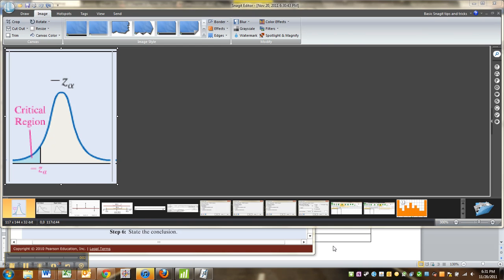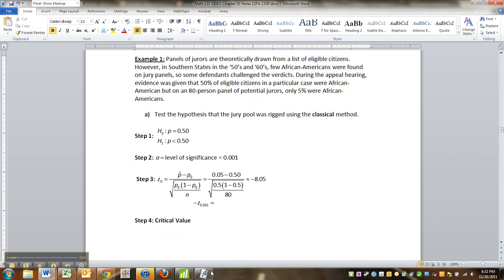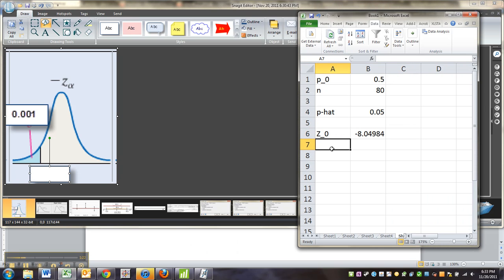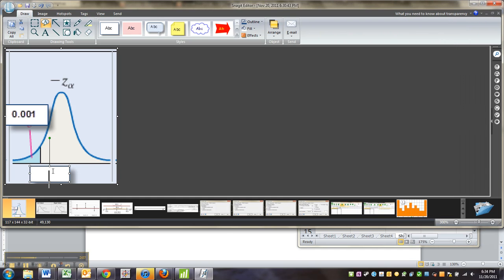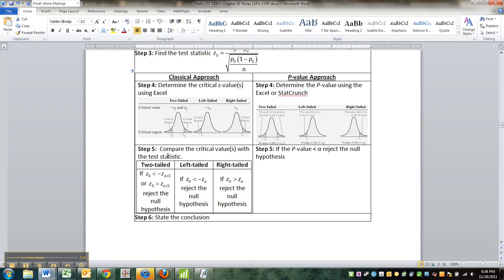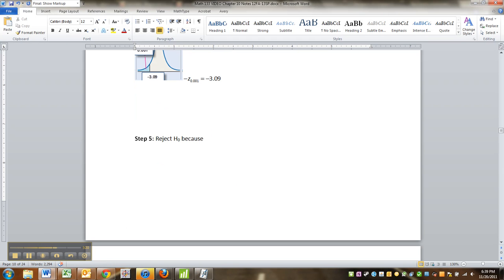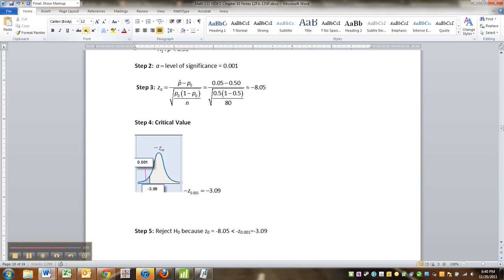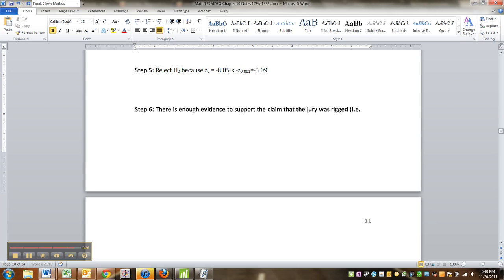10.4 Lecture - Part 3 of 10 - Math 133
Covers: Hypothesis testing for a Population Proportion - classical method (10.4 Notes, page 10)